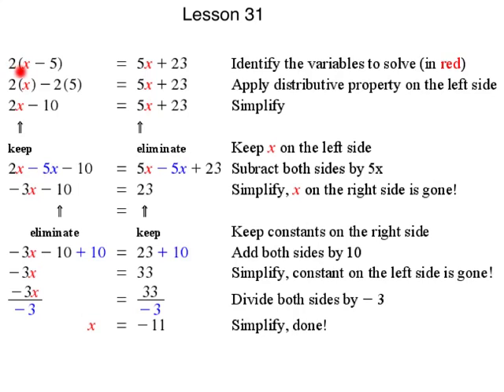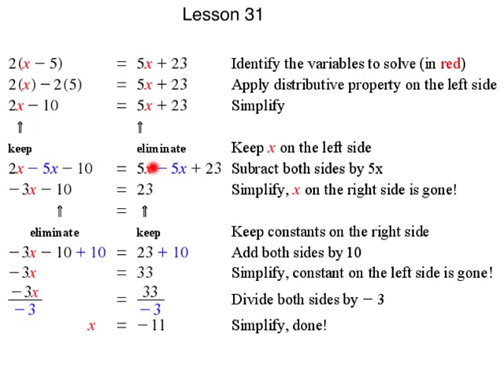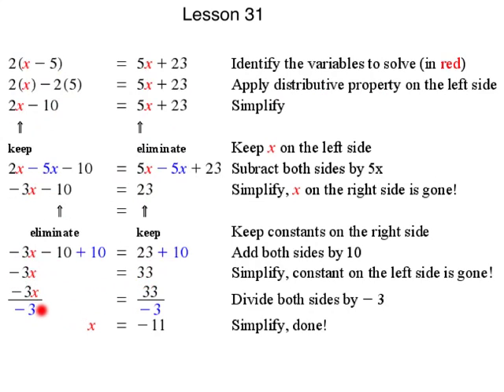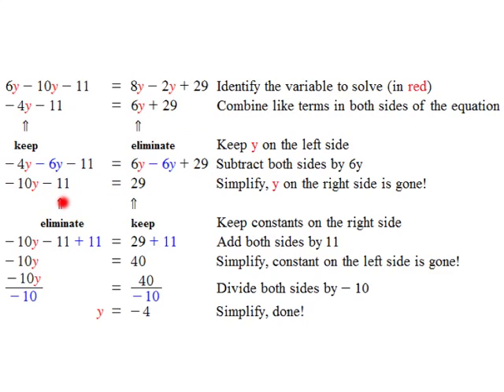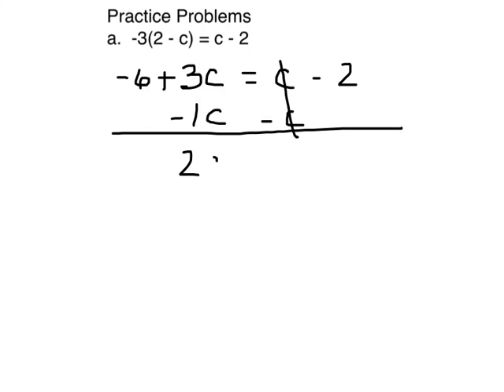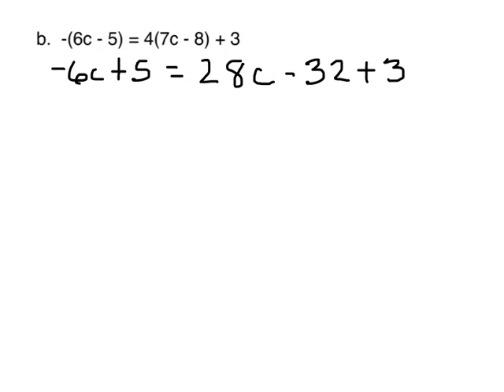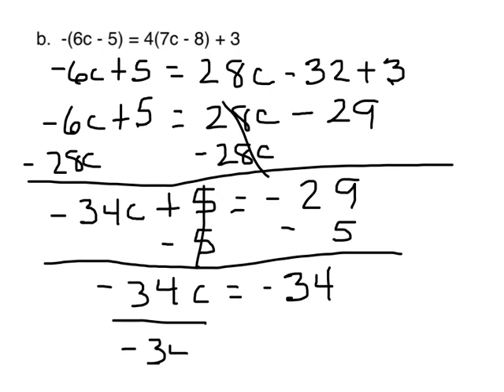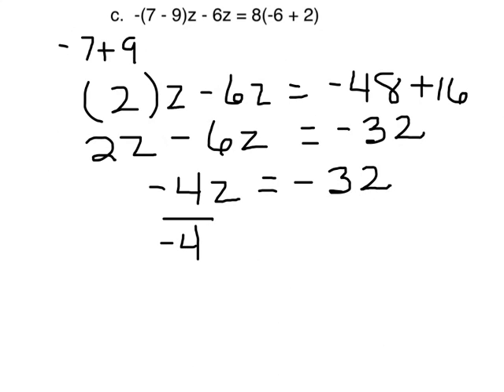Algebra 1 - Lesson 31